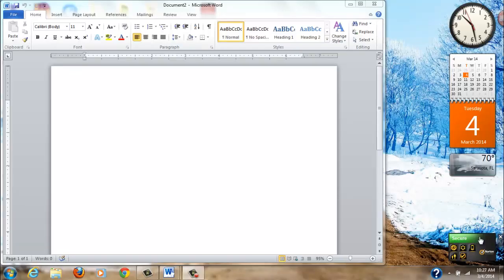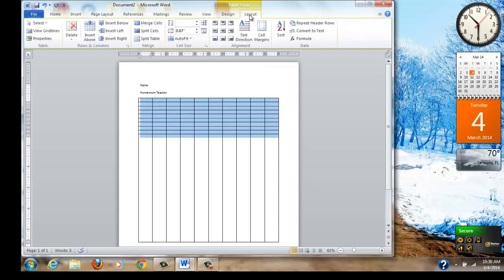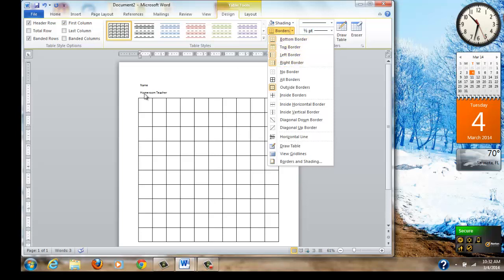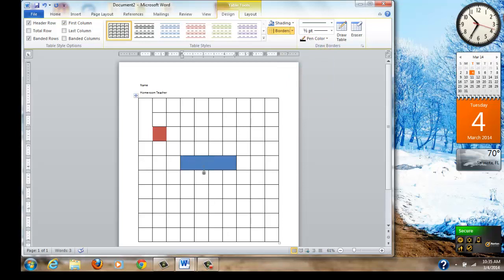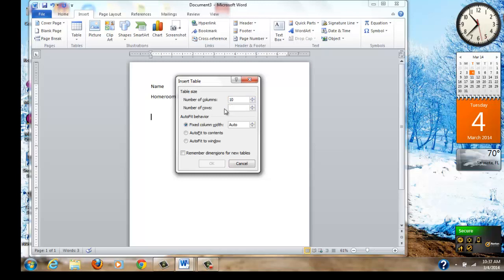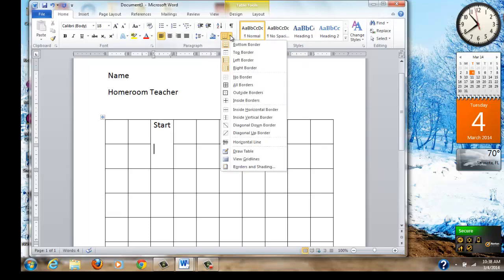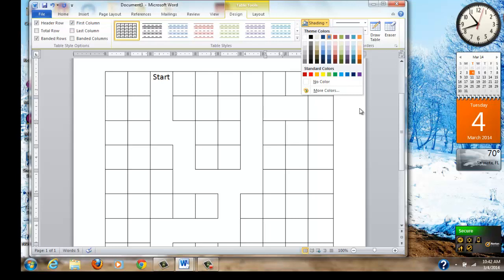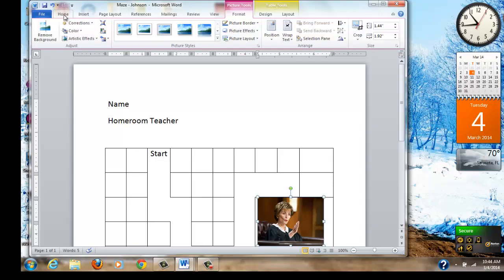Formatting Tables 2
Formatting Tables